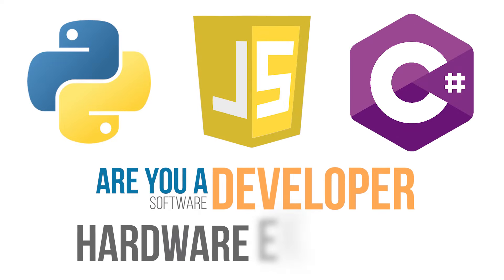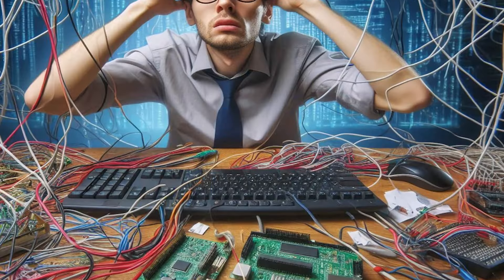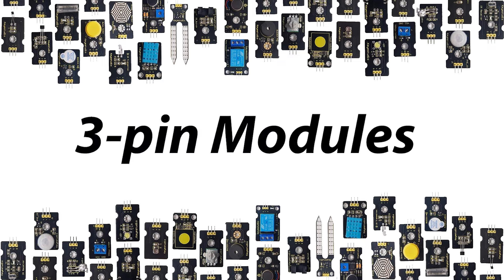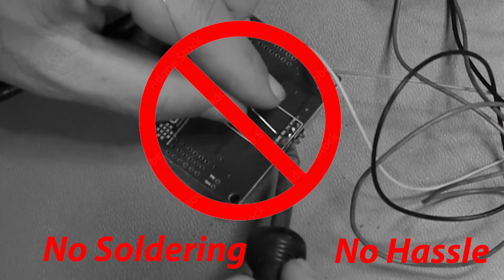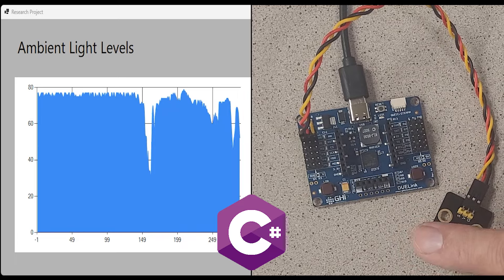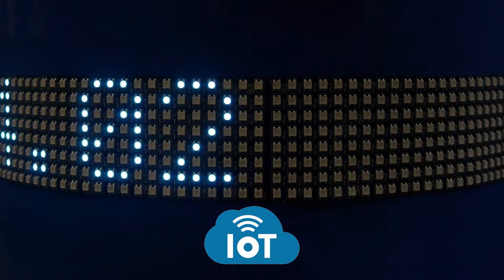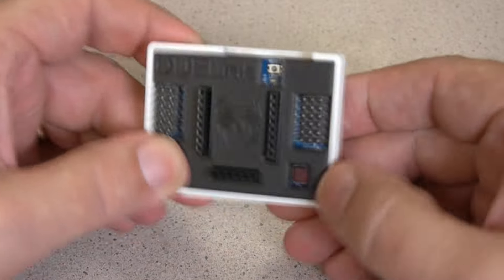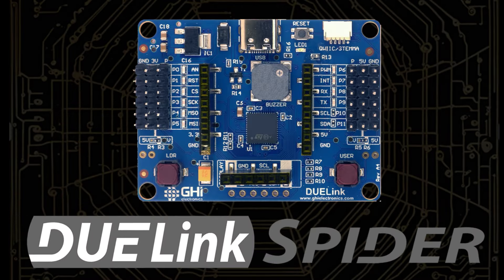DUELink Spider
DUELink Spider - Physical computing for Python and JavaScript developers!